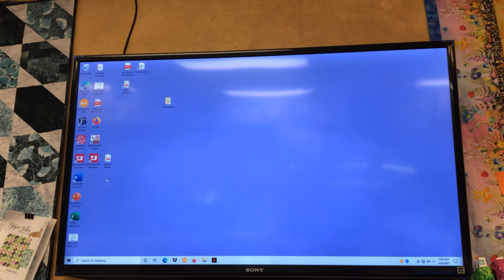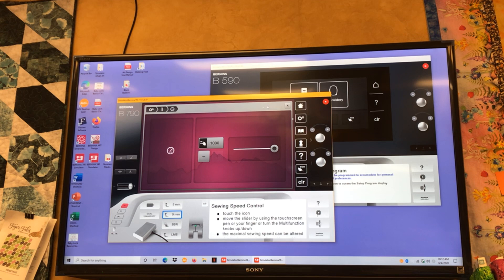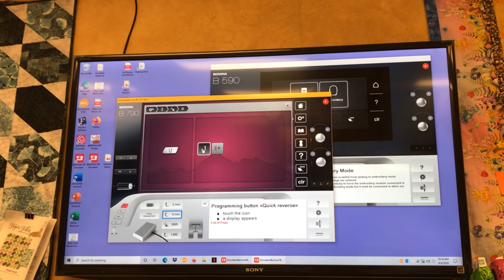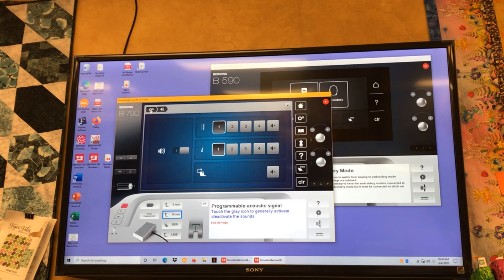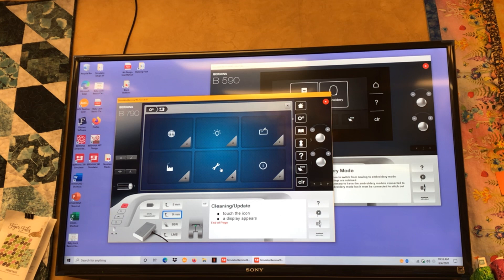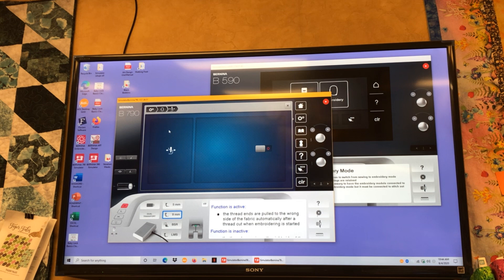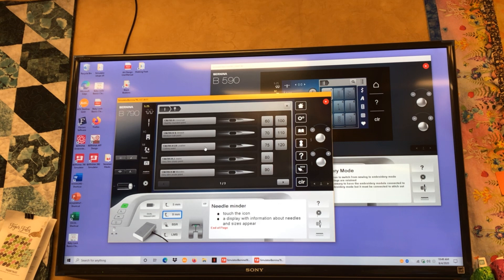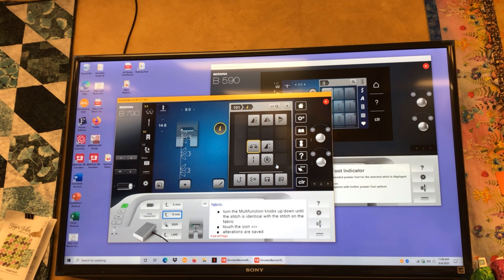Bernina 790 770 740 590 570 Settings 7 series 5 & 4 series Bernina Jeff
Bernina Jeff shows all the settings on the 7, 5, and new 4 series black bobbin machines. He explains what each setting does and gives his opinion on each one. You can get the most out of you machine.